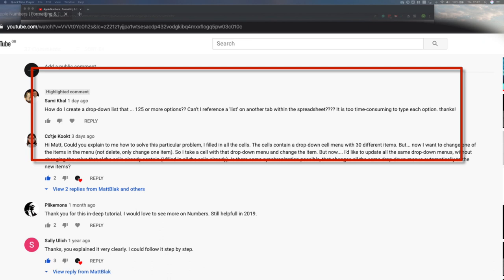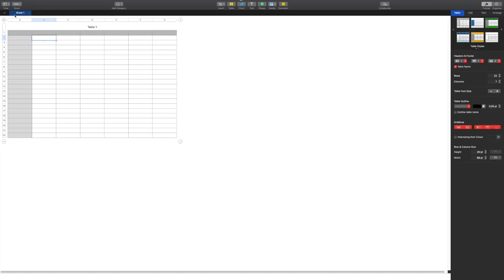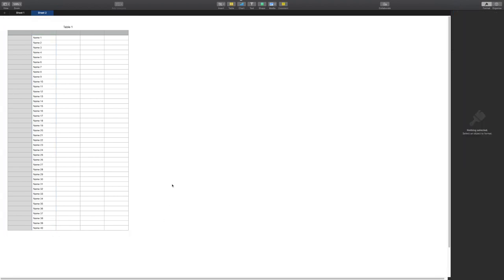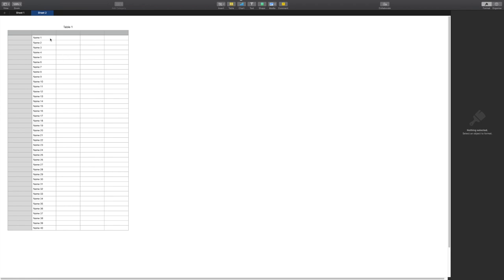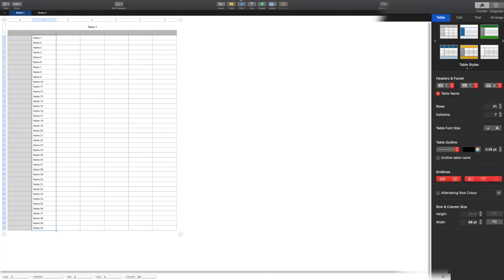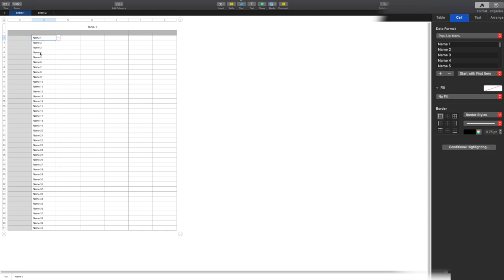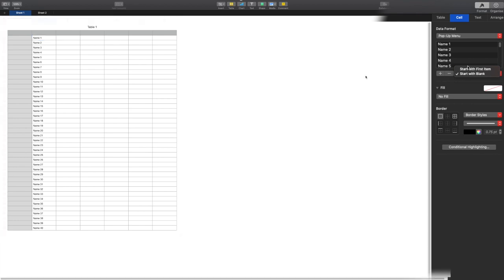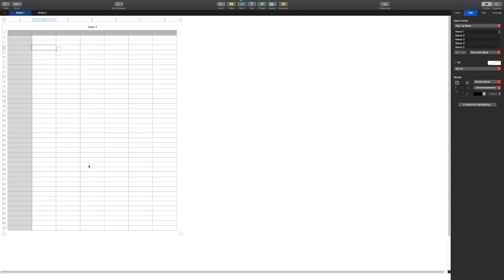Apple Numbers | Advanced Drop Down Menus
▻ Create an advanced Popup menu in Apple Numbers

License - Soundstripe.Com